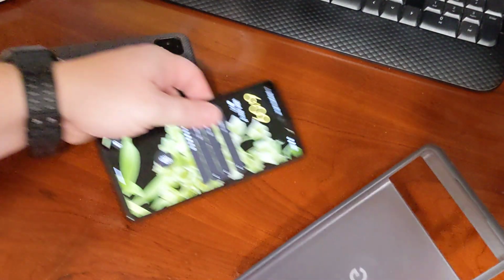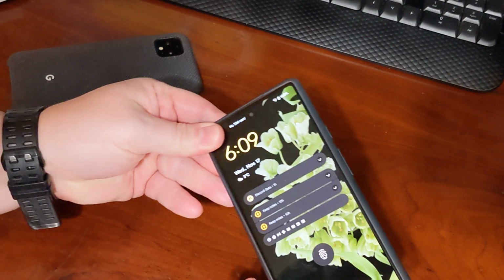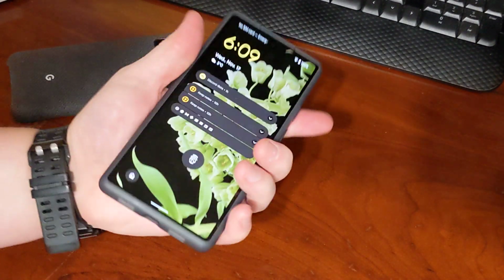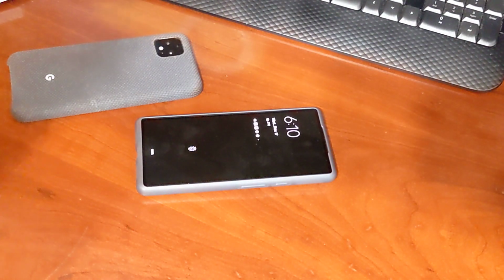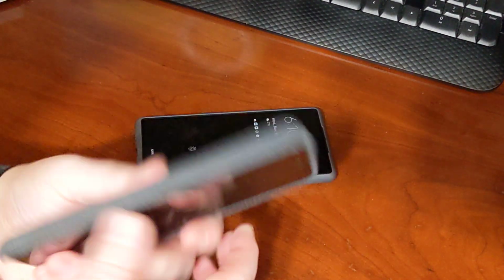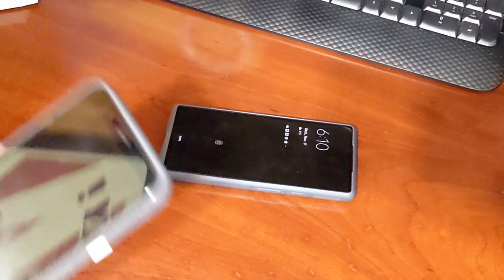Unboxing Google Pixel 6 case